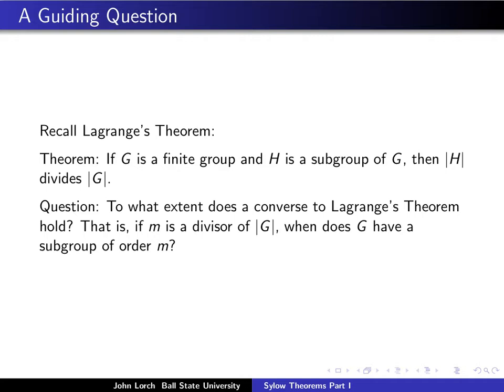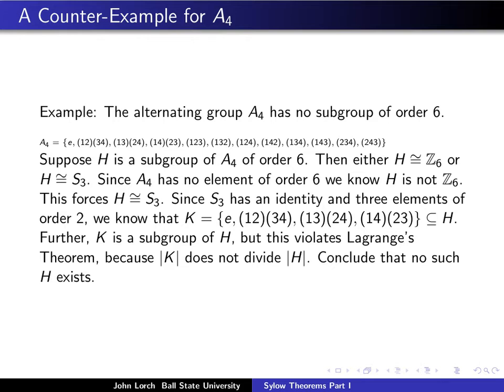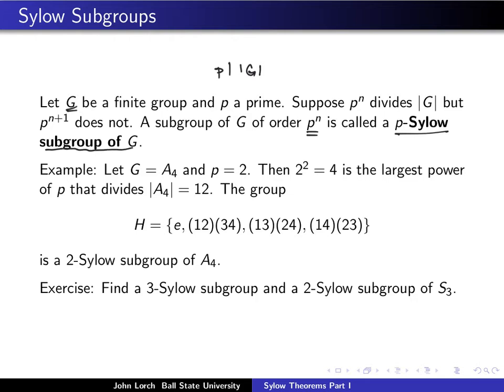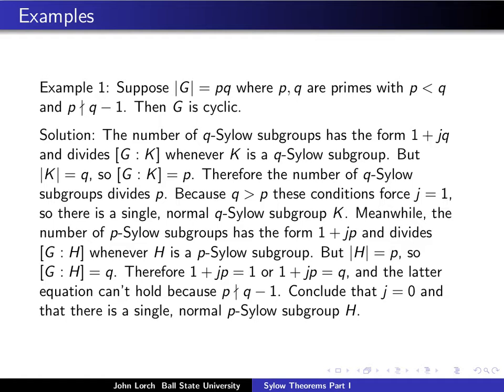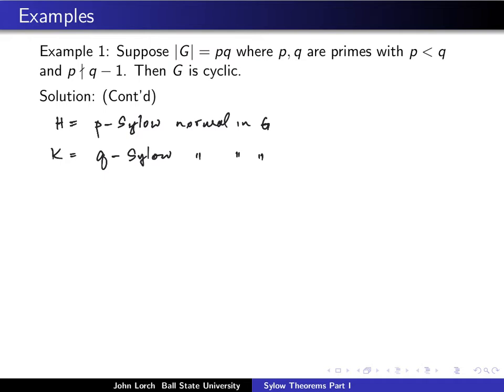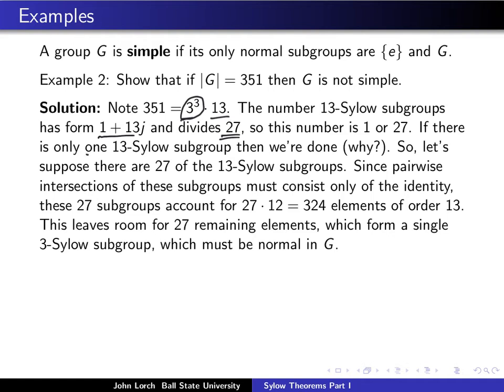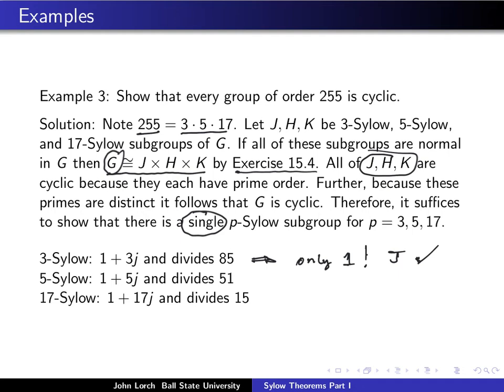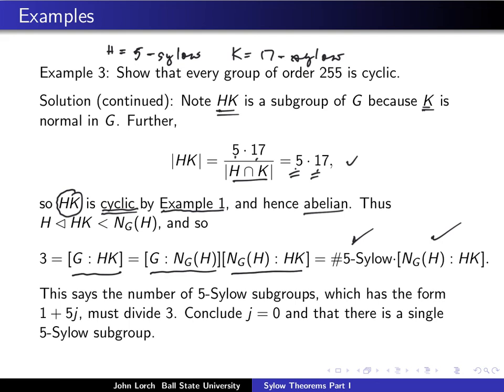Sylow theorems part 1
There is an error in Example 3: It is NOT immediately clear from the Sylow Theorems that there is a single 3-Sylow subgroup. Additional analysis is needed to show that there is a single 3-Sylow subgroup.